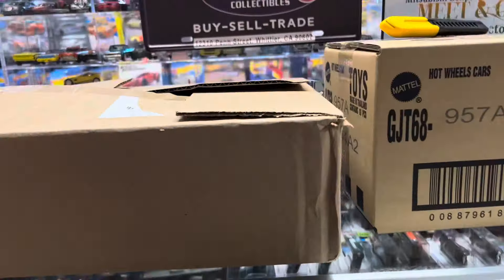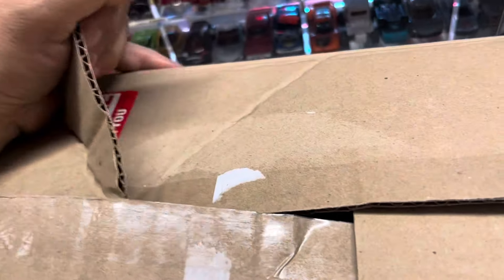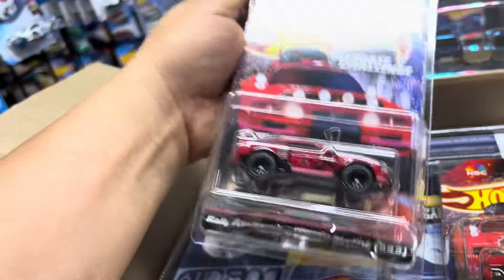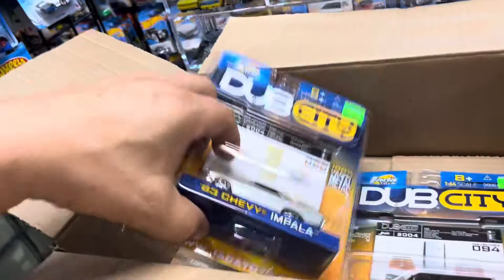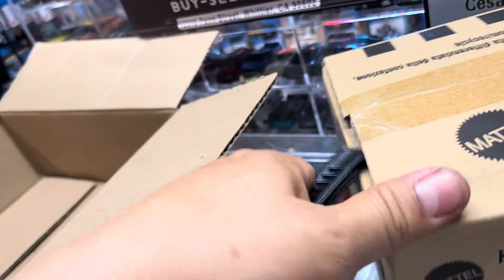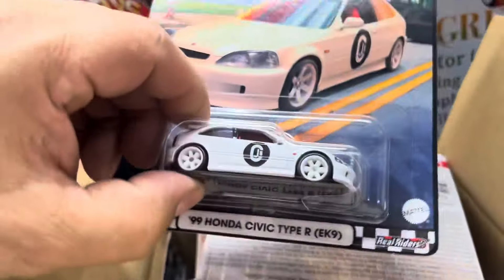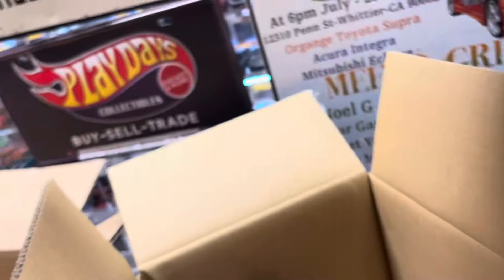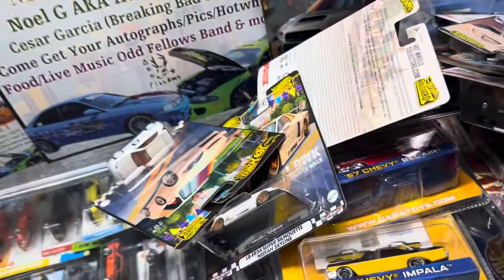Playdays Collectibles Friday night more Hotwheels show & tell. 6.28.24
Ok another awesome Hotwheels show and tell video for everyone.  Playdays Collectibles is open 7 days a week. Thank you for your business and support. Don’t forget to visit my YouTube channel